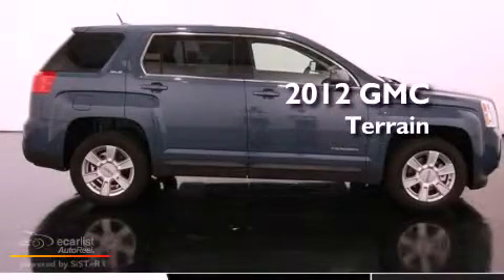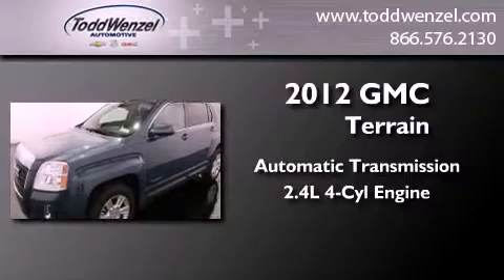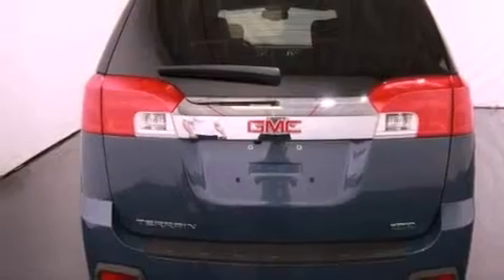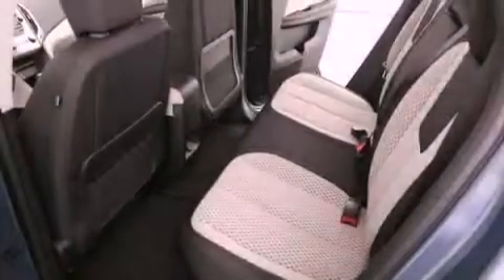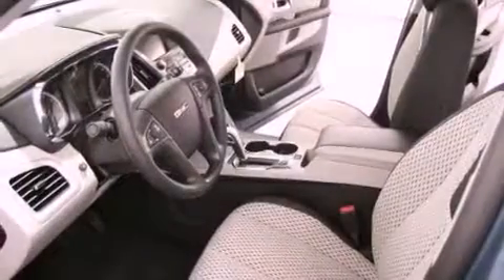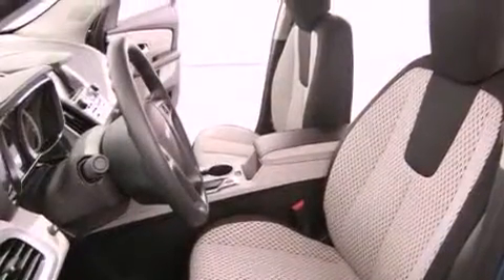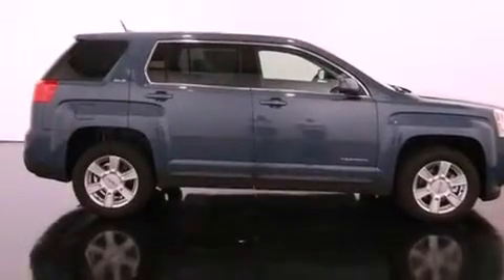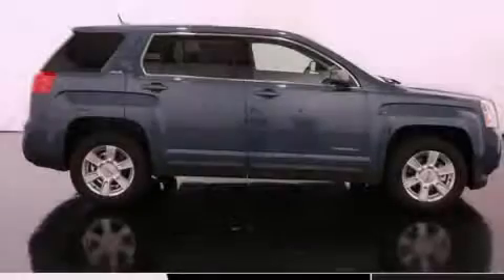2012 GMC Terrain Gran Rapid MIssissippi 49512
Year : 2012
 Make : GMC
 Model : Terrain
 Engine : 2.4L DOHC 4-cylinder SIDI (Spark Ignition Direct Injection)
 Trans . : Automatic
 Exterior : Blue
 Miles : 230
 Interior : Other